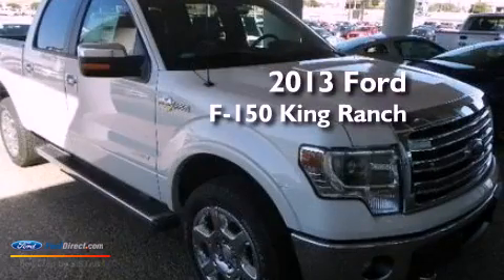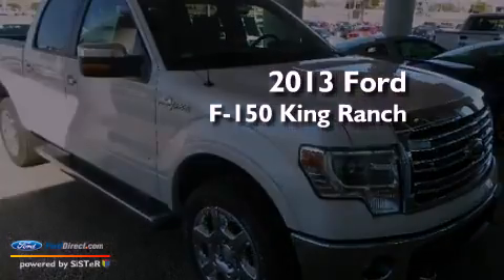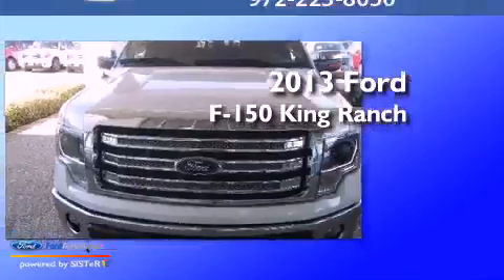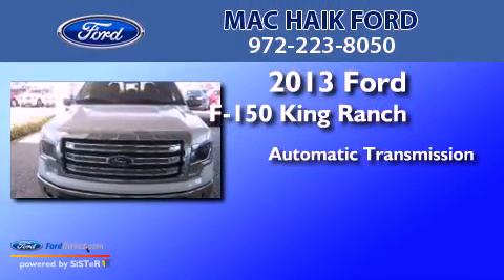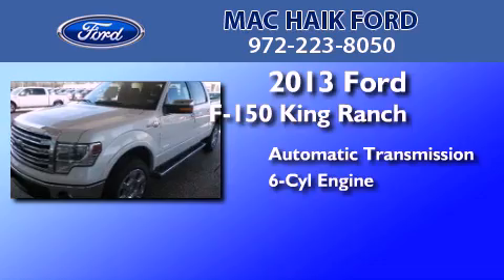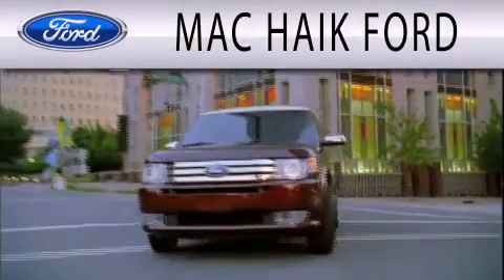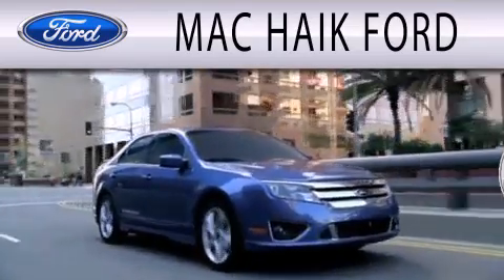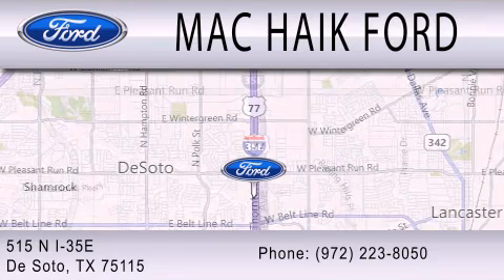2013 Ford F-150 King Ranch DeSoto TX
Year : 2013
 Make : Ford
 Model : F-150 King Ranch
 Engine : 3.5L V6 24V GDI DOHC TWIN TURBO
 Trans . : 6-SPEED AUTOMATIC
 Exterior : WHITE PLATINUM TRI-COAT METALLIC

 Interior : CHAPARRAL
 Stock : 33560